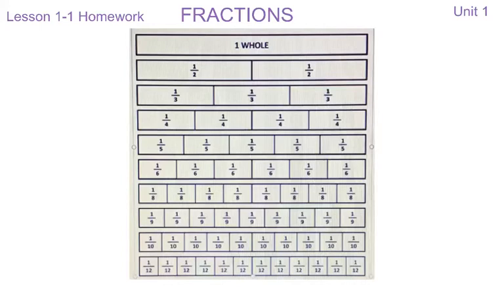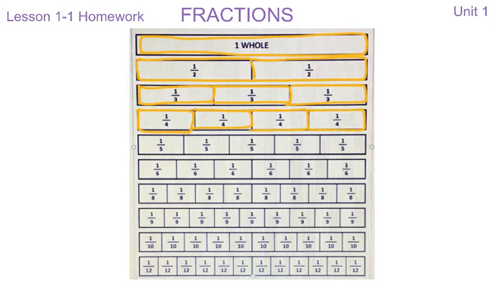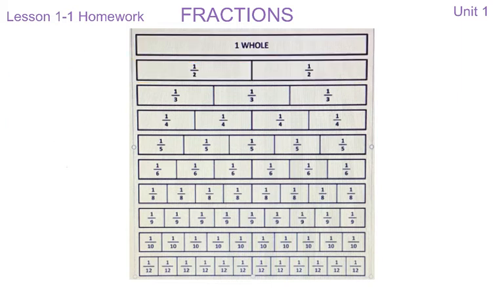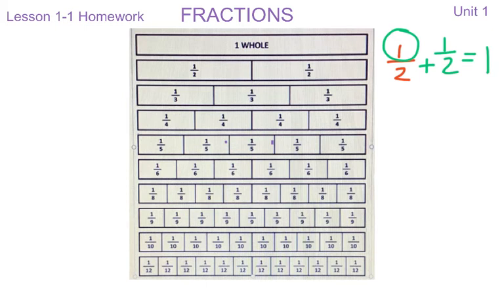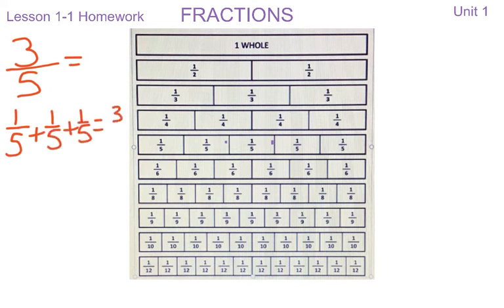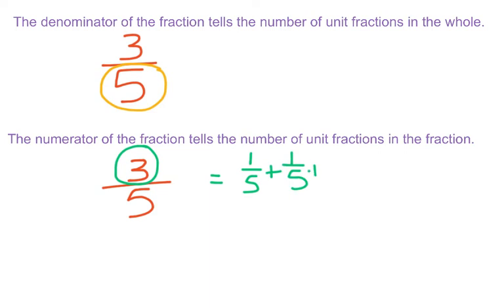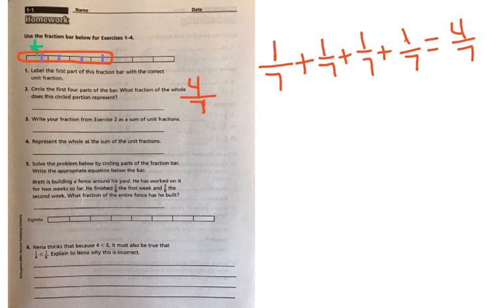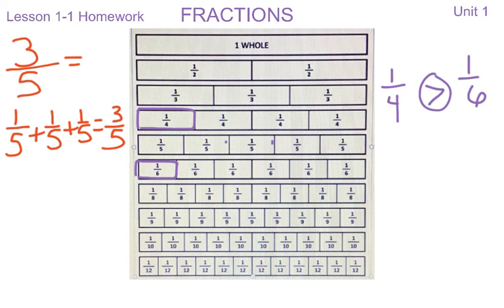Unit 1: Lesson 1 Homework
Fraction Bars & Unit Fractions